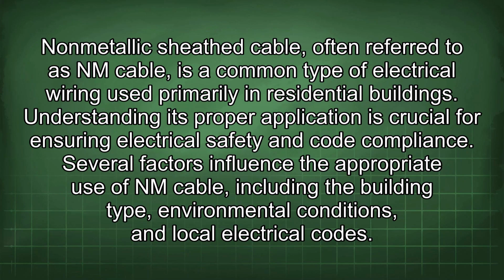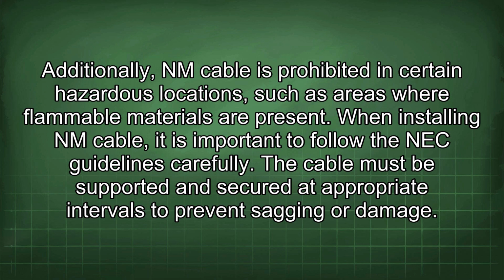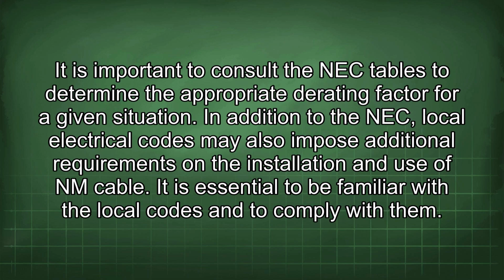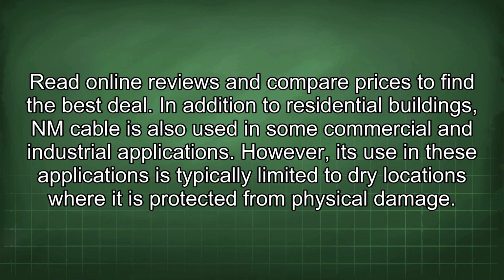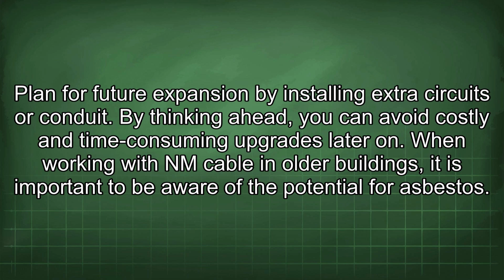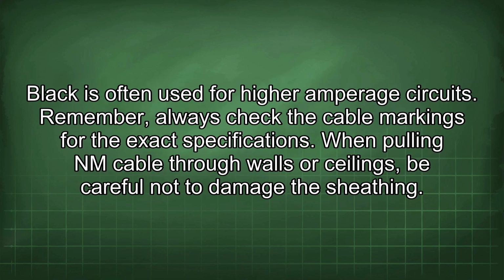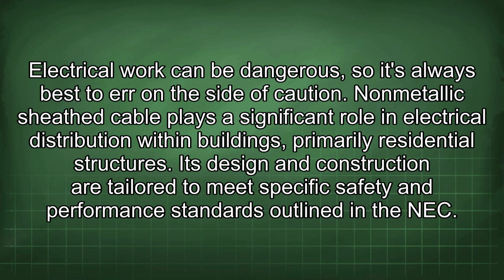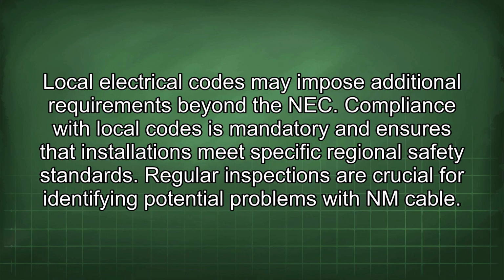Understanding Nonmetallic Sheathed Cable Applications Considerations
This video explores the uses of nonmetallic sheathed cable. We examine the factors influencing its appropriate application. Code references and best practices are discussed.